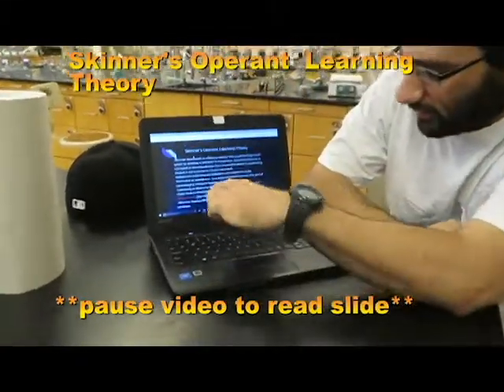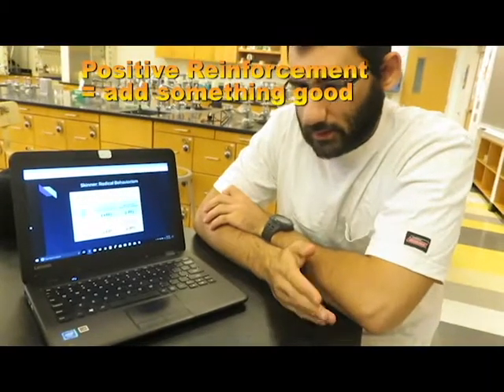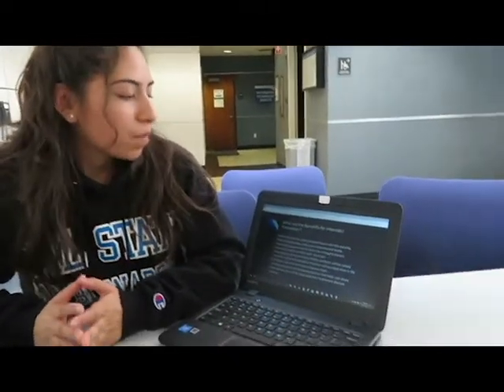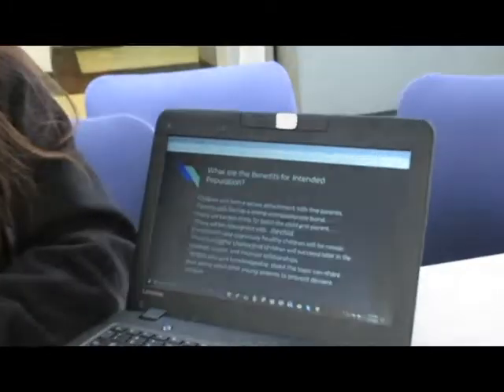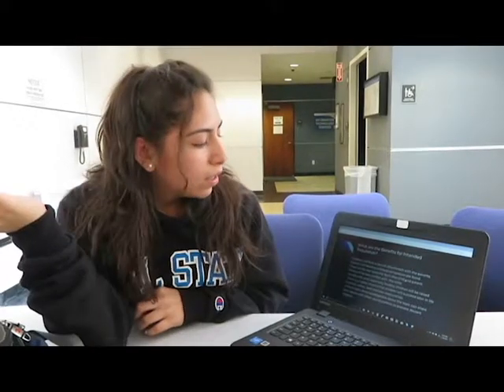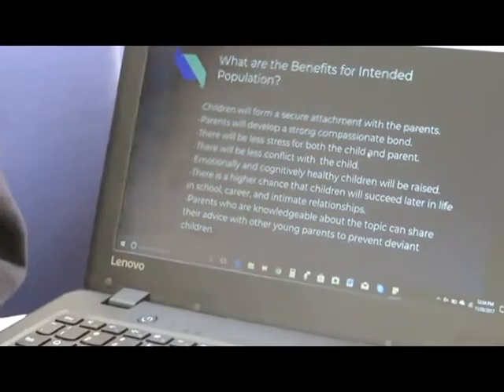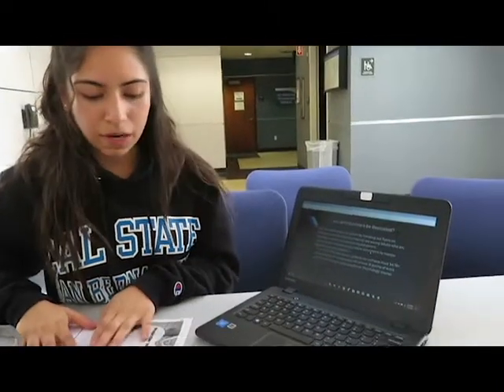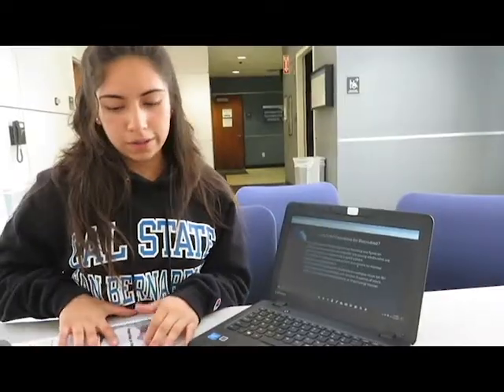Psych 384 project